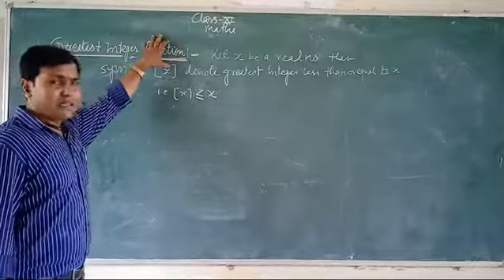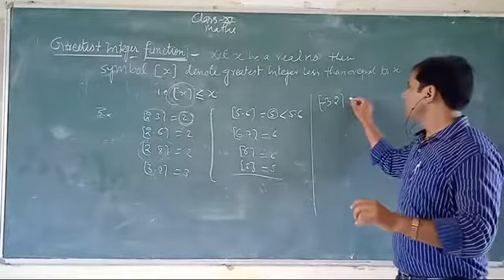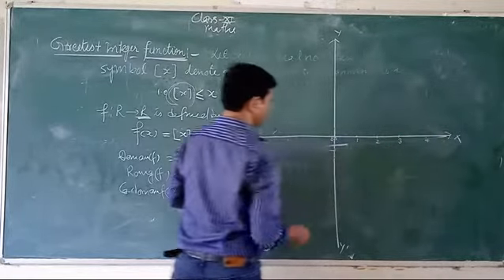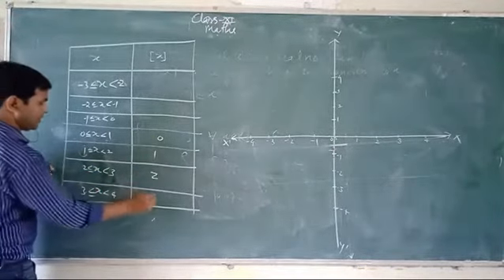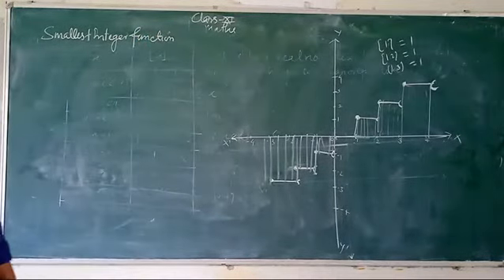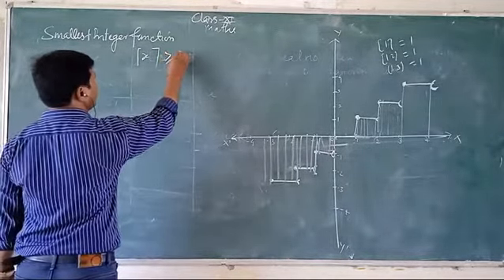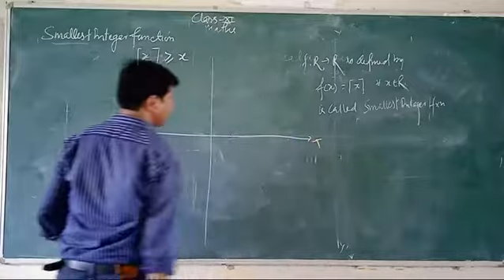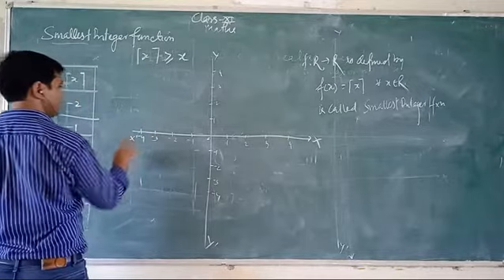Brain rounding functions of class 11maths by RPSir